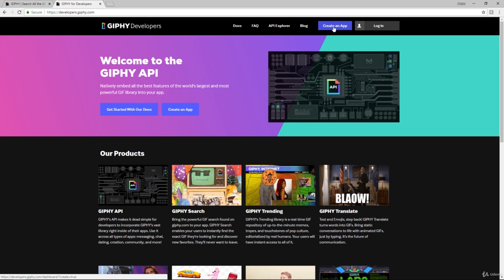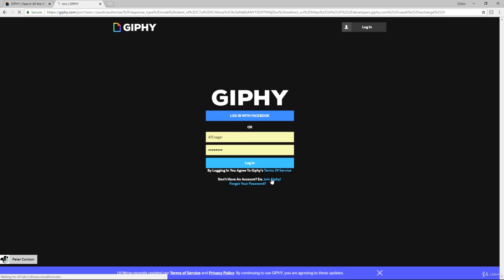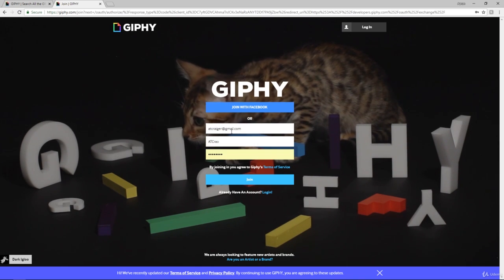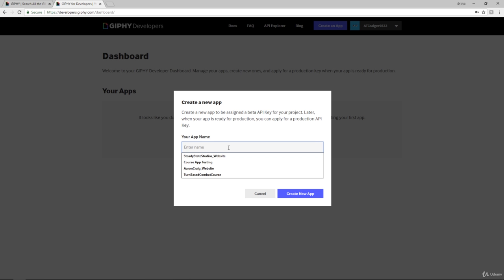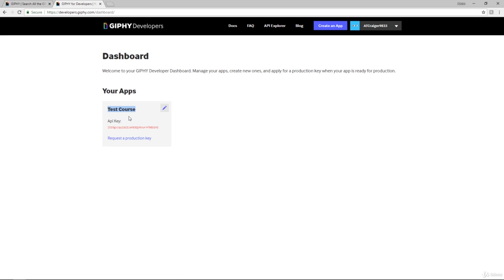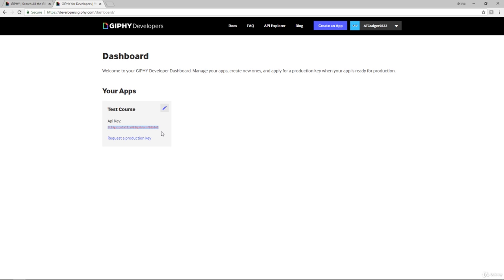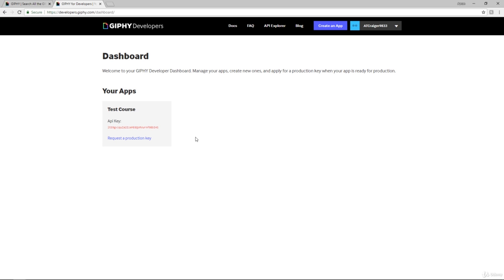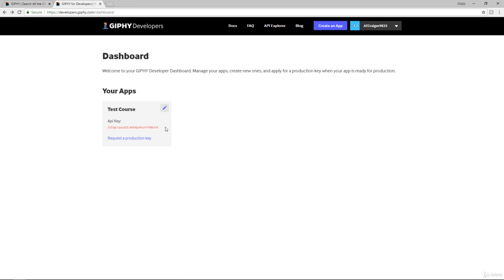Learn To Use APIs With Visual Studio, C#, ASP.Net : Becoming A Giphy Developer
Learn To Use APIs With Visual Studio, C#, ASP.Net
Become an API expert quickly and easily!